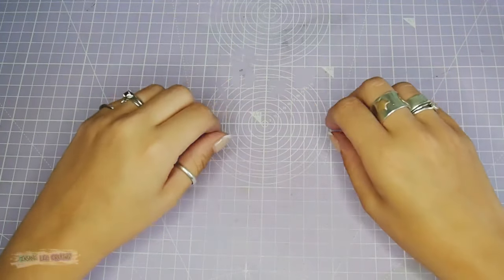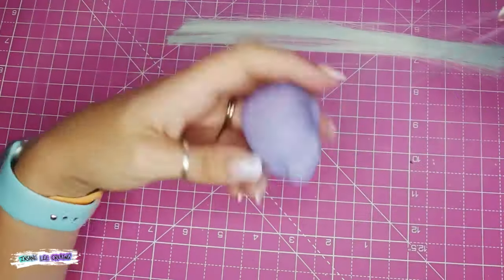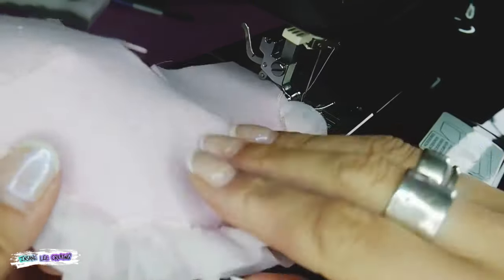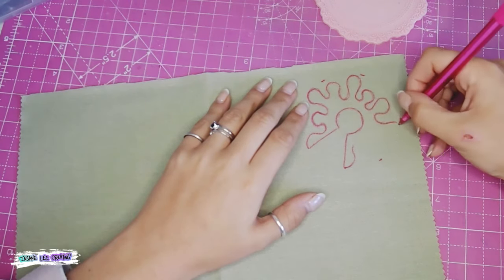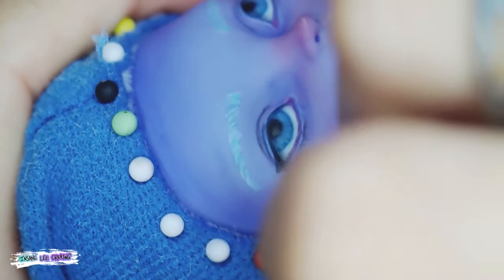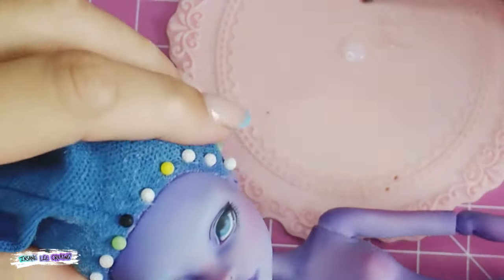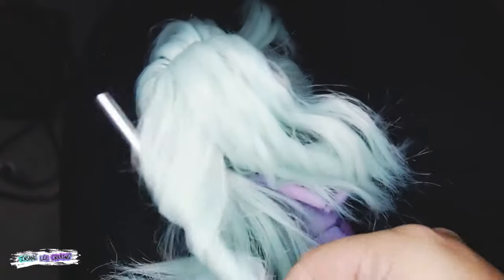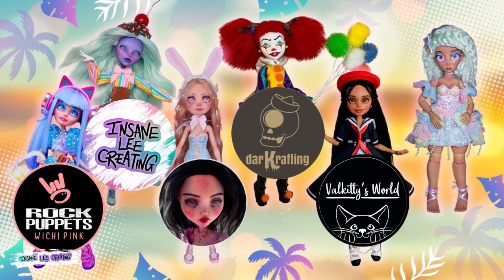Polly- Summer Lolita Collab ice cream doll repaint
It’s collaboration time!
I have been honoured by these wonderful doll artists by being invited to join them in their Summer Lolita collab!
I decided to create Polly the nea’Polly’tian ice cream doll!
Links to everyone in this collab are below!

This doll will be making her way onto my Etsy shop, as well as others! Click on the link below and follow/favourite my Etsy shop to see when the dolls get put up for sale.

Collaboration partners for Summer Lolita!
Make sure to go check out their videos and spread that algorithm love!

Materials used

Monster High doll
Arteza watercolour pencils
Faber-Castell white watercolour pencil
Soft pastels
Mr super clear flat matte spray varnish
Nylon doll hair
Hot glue
Acrylic folk art paint
Fabric scraps
Threads
Hair straightener
Hot glue gun
My hands
Various items and tools from Nerdecrafter Not Another Crap Kit Box

Musician: Jeff Kaale

Musician: Jeff Kaale

Musician: Jeff Kaale

Musician: Jeff Kaale

Musician: Jeff Kaale

Musician: Jeff Kaale

YouTube Music:
Zoinks Scoob -R.LUM.R
Kickin' It With Aliens - Sarah, The Illstrumentalist